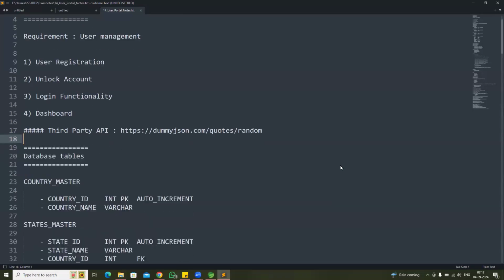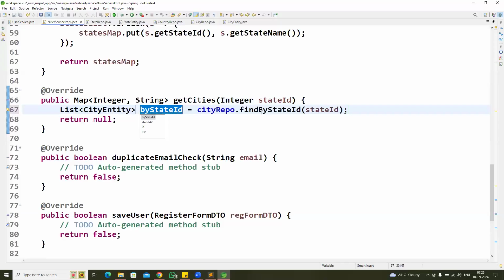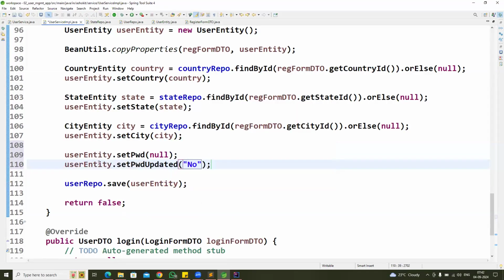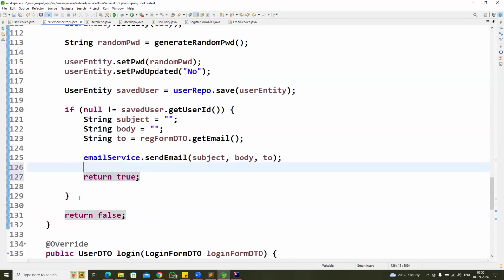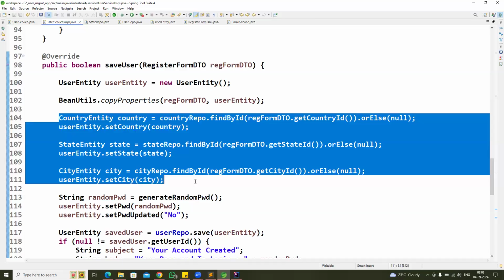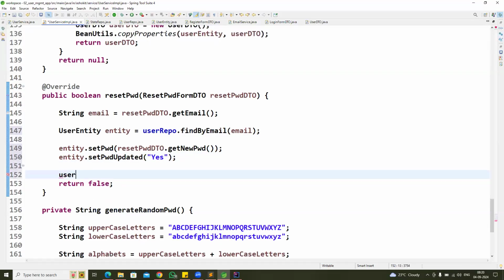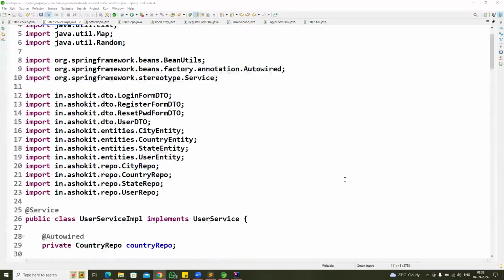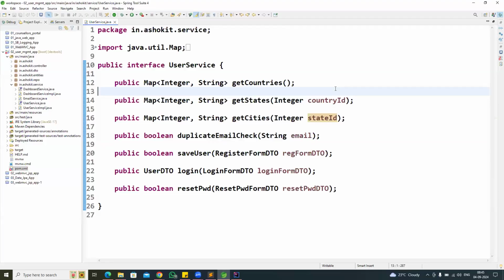i55nfz-Day#26JRTP -Realtime Tools